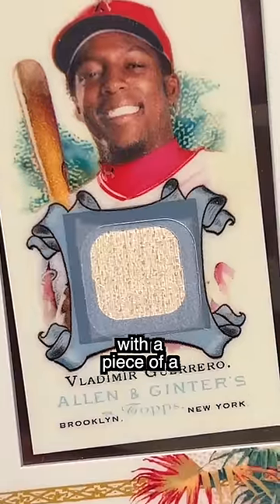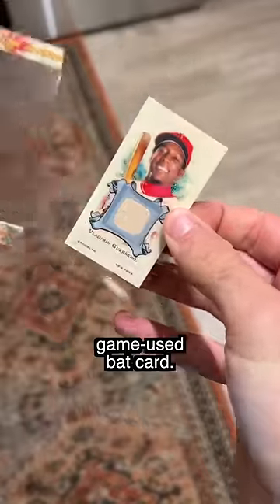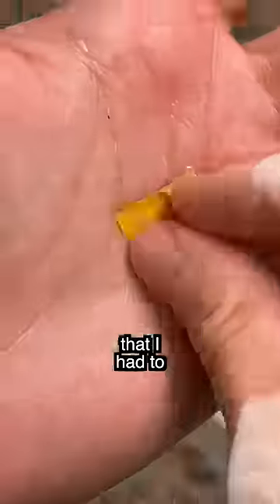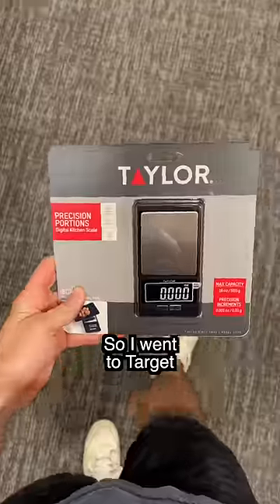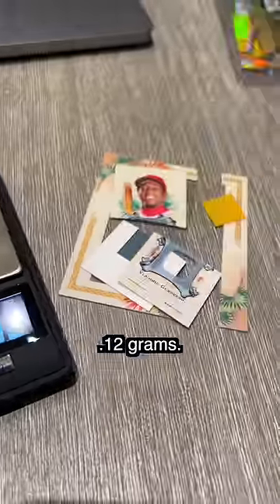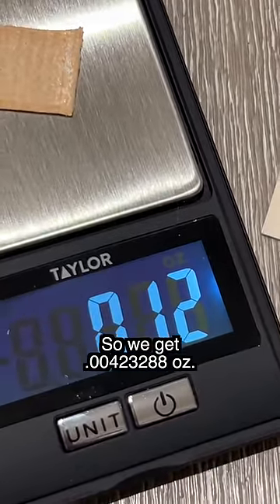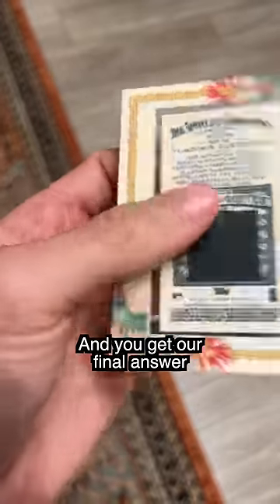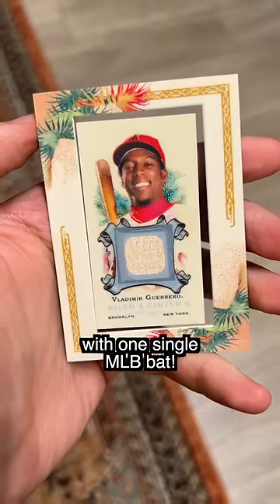How many bat cards can sports card companies make out of ONE BAT? 🤔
How many bat cards can be made out of one bat?  I've always wondered this, but I decided to take it upon myself to buy a game-used bat relic card and find out!